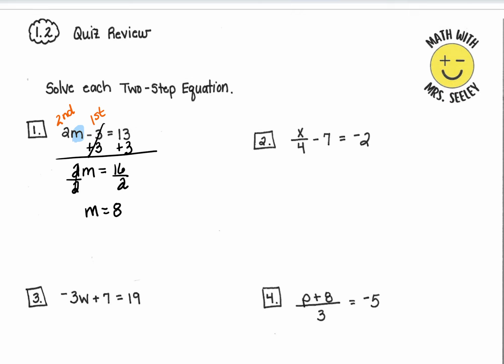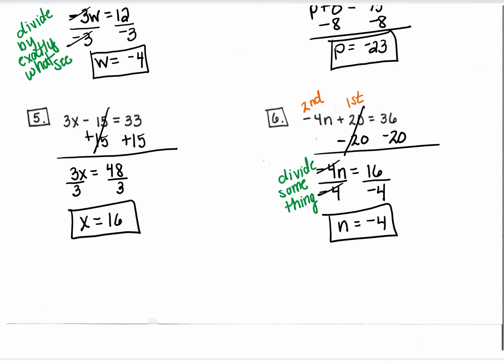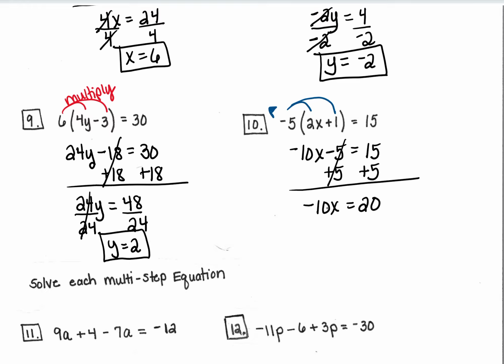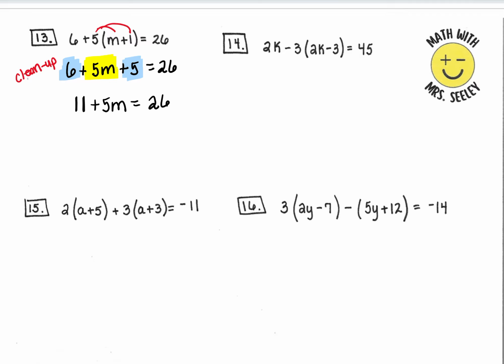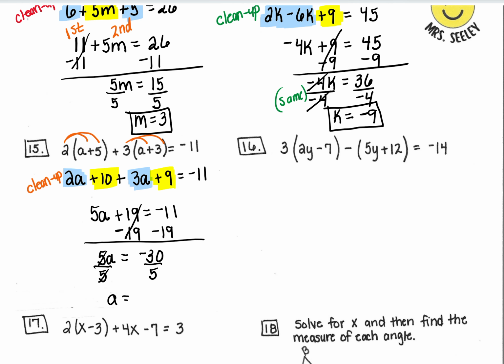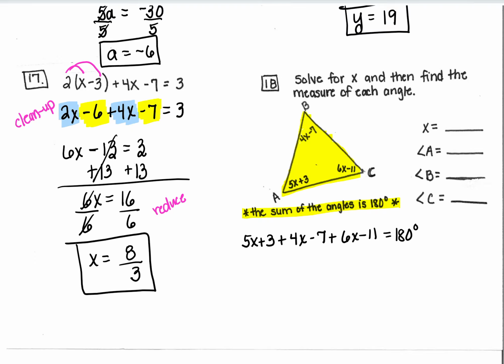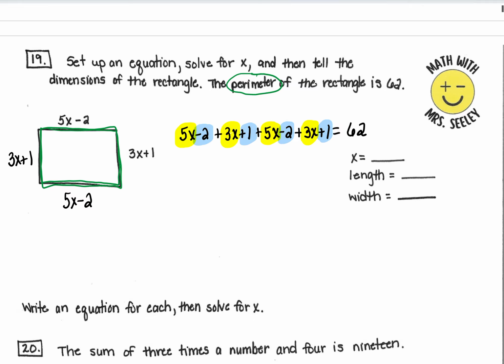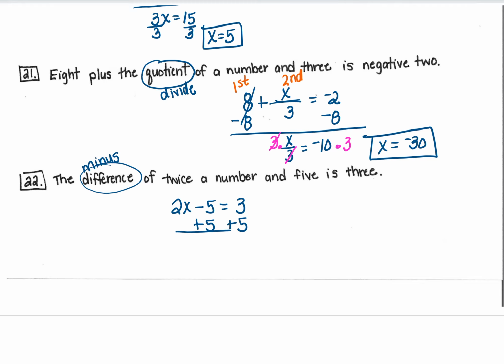Algebra I Homeschool Class: 1.2 Quiz Review (Solving Two-Step and Multi-Step Equations)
Algebra I Homeschool Class: Quiz 1.2 Review on solving two-step and multi-step equations

Solving Equations, Solving Two-Step Equations, Solving Multi-Step Equations